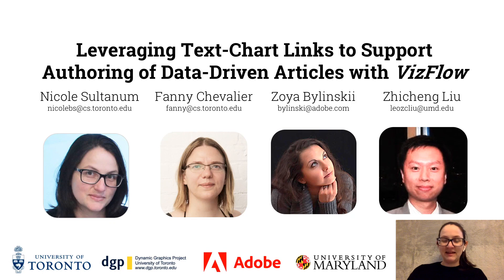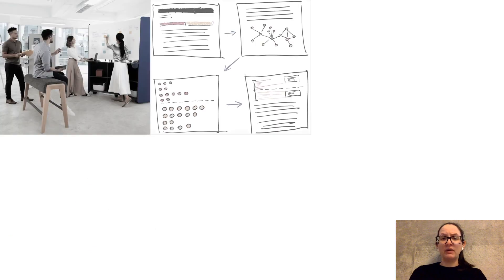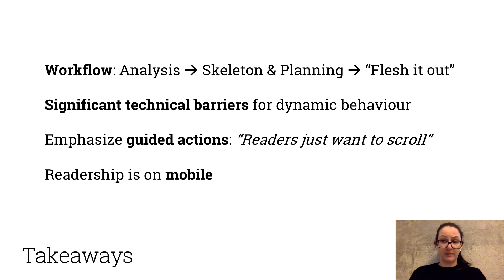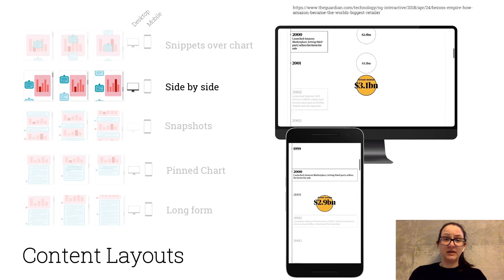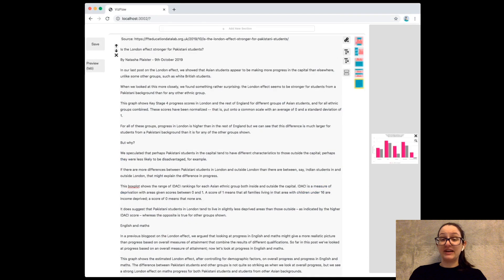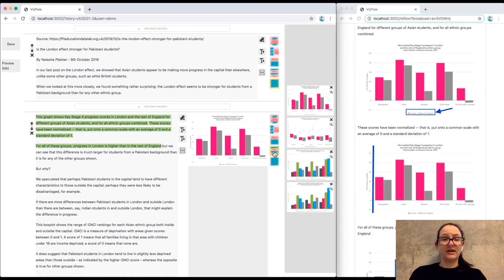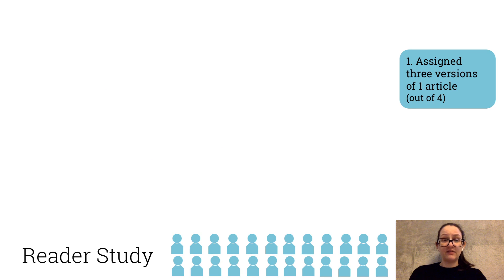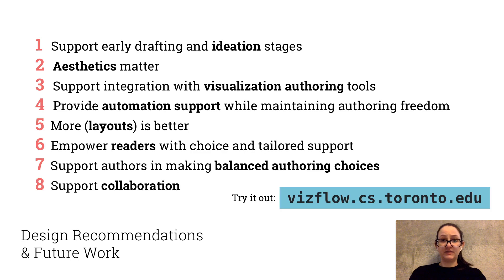[Presentation] Leveraging text-chart links for data-driven articles authoring w/ Vizflow (CHI 2022)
Leveraging Text-Chart Links to Support Authoring of Data-Driven Articles with Vizflow (CHI 2022)
By Nicole Sultanum, Fanny Chevalier, Zoya Bylinskii, and Zhicheng (Leo) Liu

Abstract: Data-driven articles—i.e., articles featuring text and supporting charts—play a key role in communicating information to the public. New storytelling formats like scrollytelling apply compelling dynamics to these articles to help walk readers through complex insights, but are challenging to craft. In this work, we investigate ways to support authors of data-driven articles using such storytelling forms via a text-chart linking strategy. From formative interviews with 6 authors and an assessment of 43 scrollytelling stories, we built VizFlow, a prototype system that uses text-chart links to support a range of dynamic layouts. We validate our text-chart linking approach via an authoring study with 12 participants using VizFlow, and a reading study with 24 participants comparing versions of the same article with different VizFlow intervention levels. Assessments showed our approach enabled a rapid and expressive authoring experience, and informed key design recommendations for future efforts in the space.